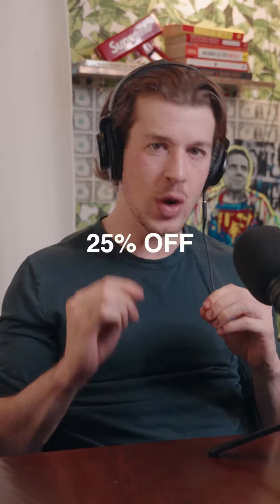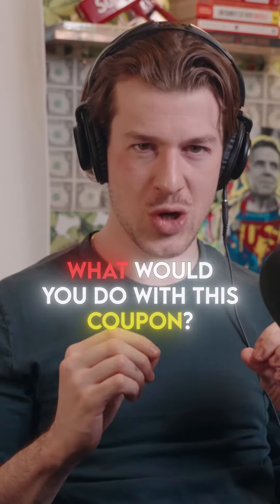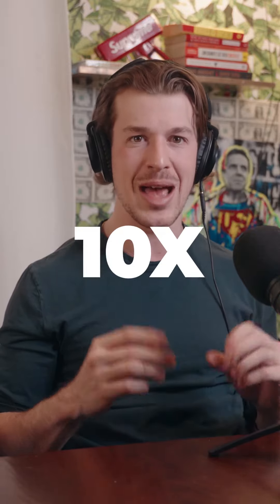How to source and scale a real estate portfolio -